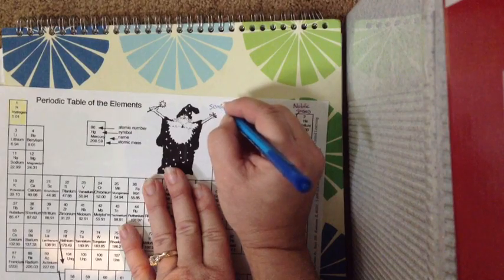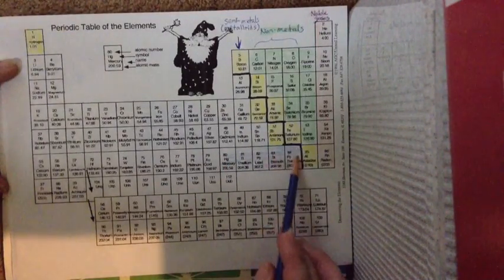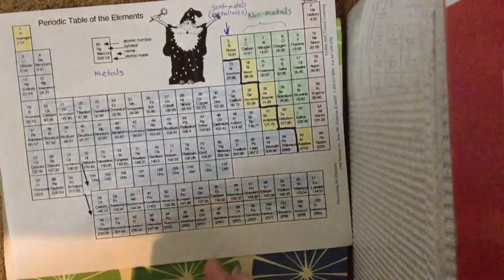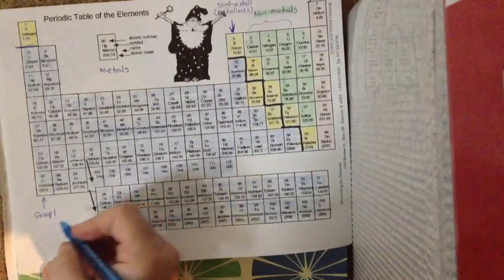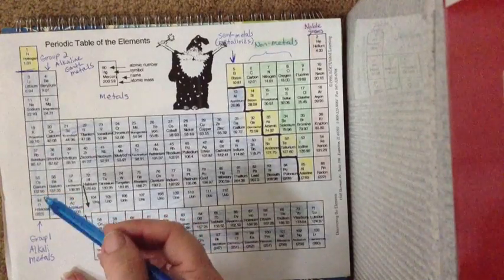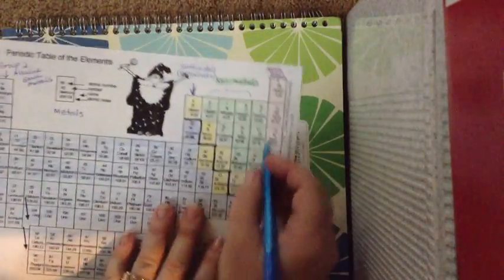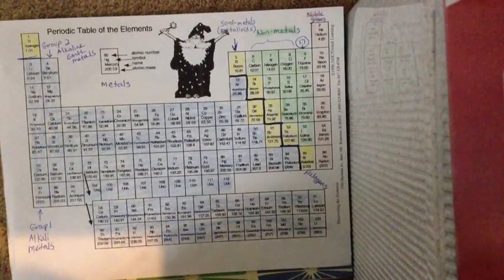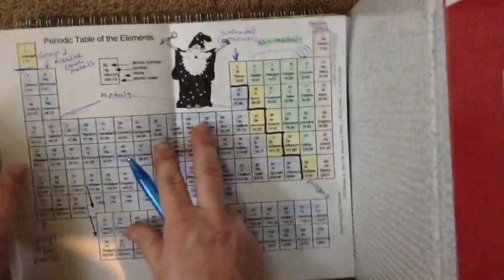Periodic Table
description